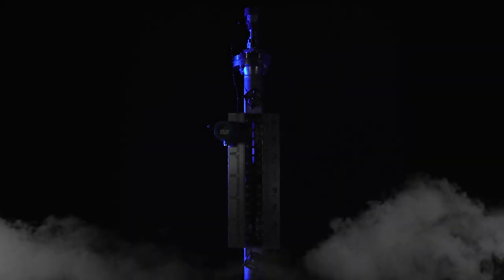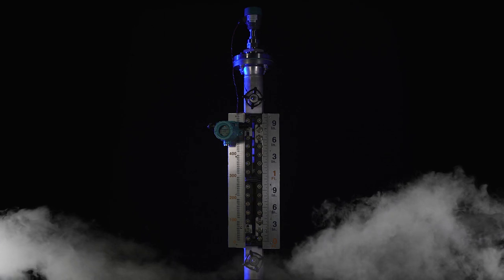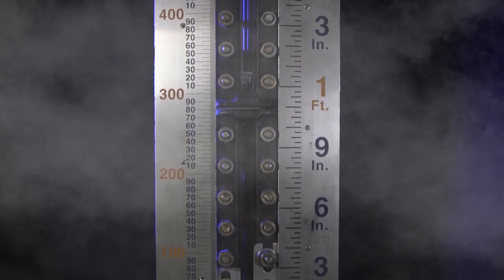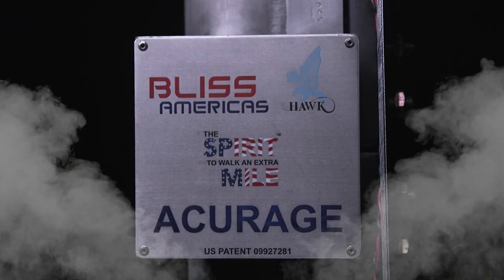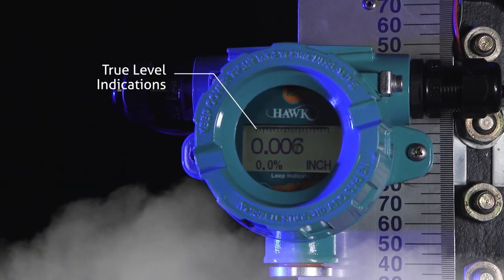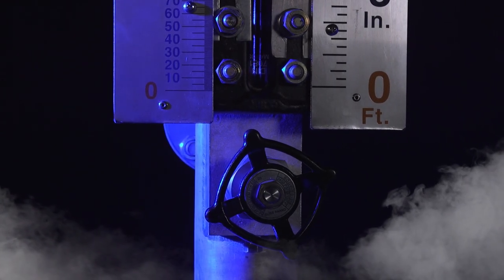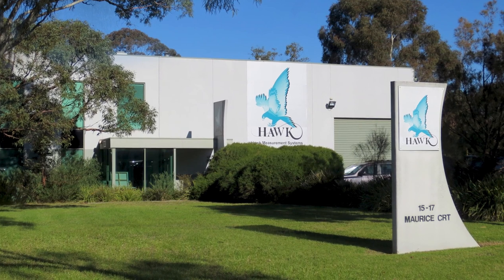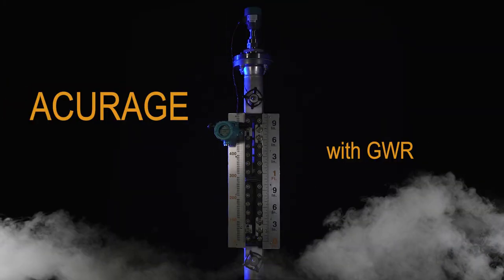ACURAGE Product Launch, Industry's First Single Chamber Sight Glass with GWR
Hawk Measurement and Bliss Americas Collaborate to Release the Industry’s First Single Chamber Sight Glass with GWR.

The patented ACURAGE™ is the industry’s first auto calibrating unique radar gauge for true level reading and instant spot smart calibration. Proudly made in the USA, this unique, ASME approved level measuring instrument displays the level of process fluids in real-time via digital display and built-in sight glass tube. The ACURAGE™ features a built-in safety ball check system to protect the operator from accidental spillage of process liquid in the unlikely event of glass breakage.